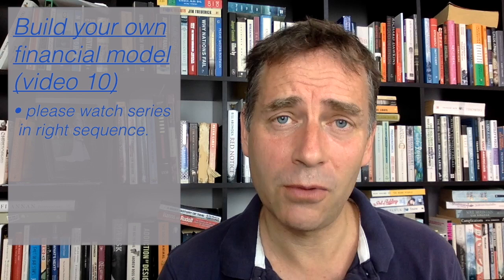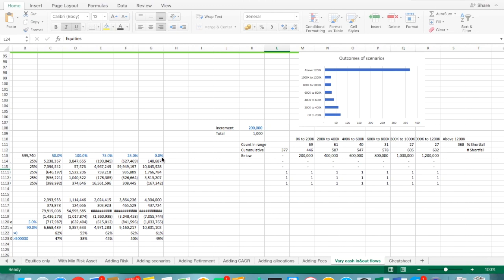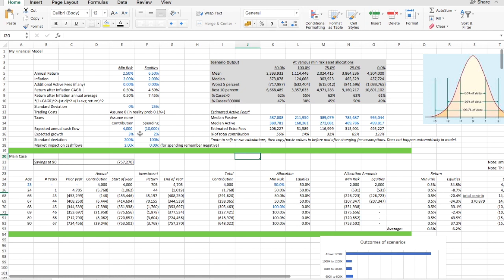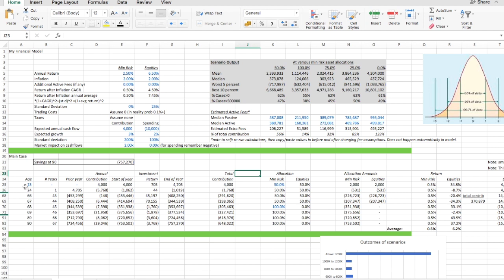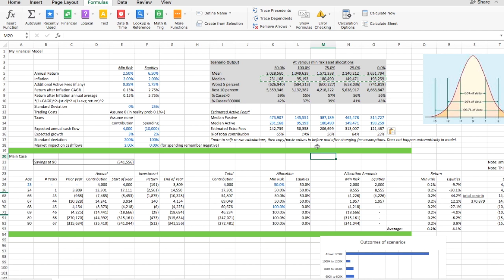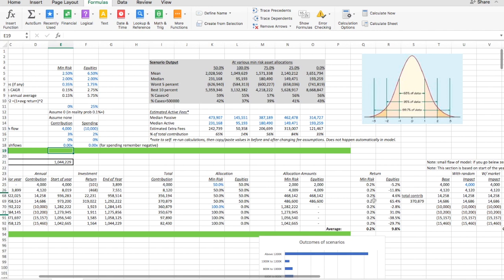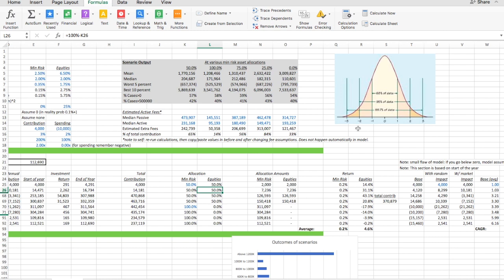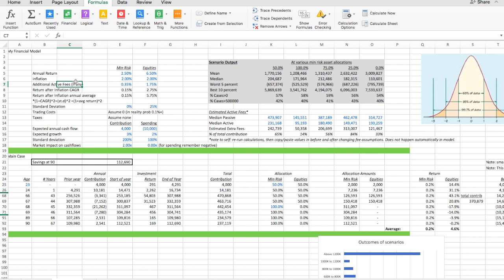Build your own Financial Planning Spreadsheet (part 10) - Model walkthrough and taking stock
This video is sort of a midway point. The model is fairly elaborate and can do a lot. We walk through the functionality and reasoning, and correct minor mistakes. Also, we discuss the path forward. We'll start building new use cases by adapting the model, and will also discuss the kind of added functionality we may add to the model going forward.